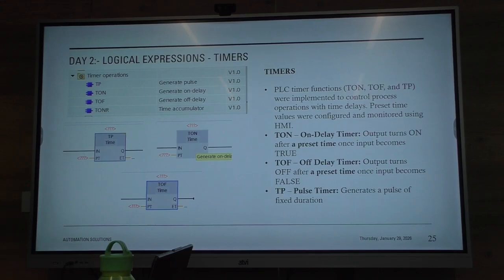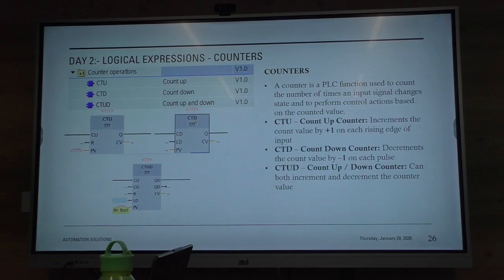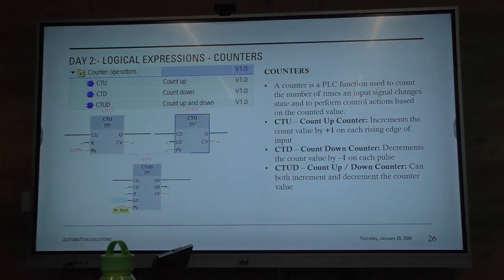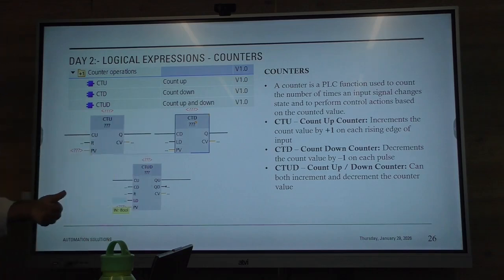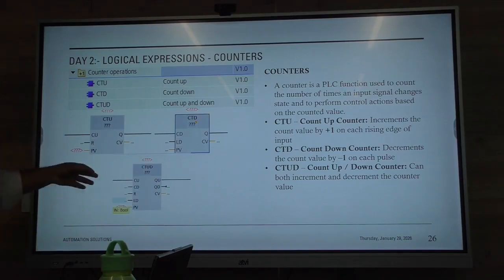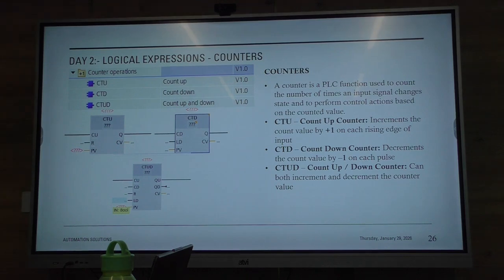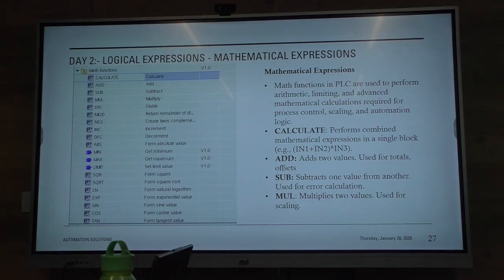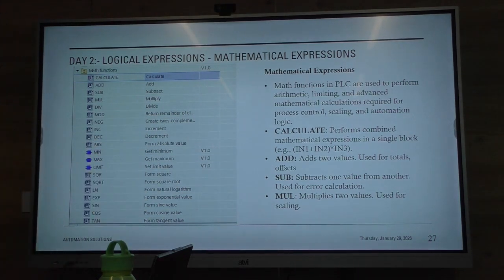Timers & Counters in PLC Part-2